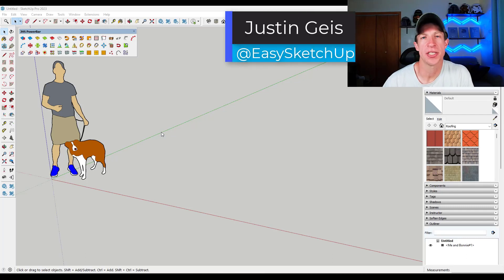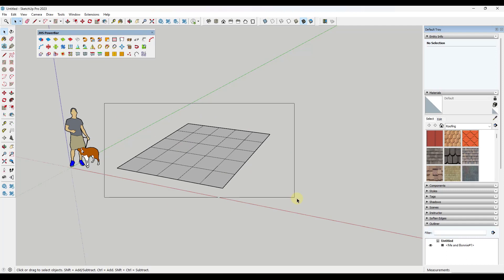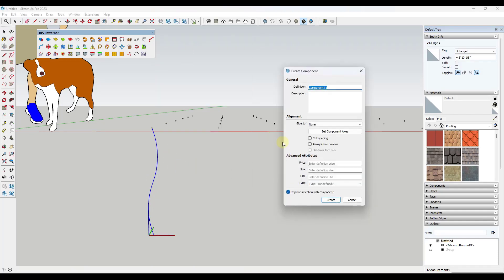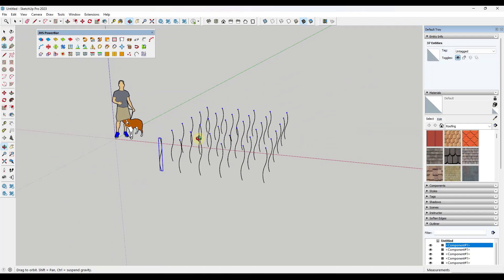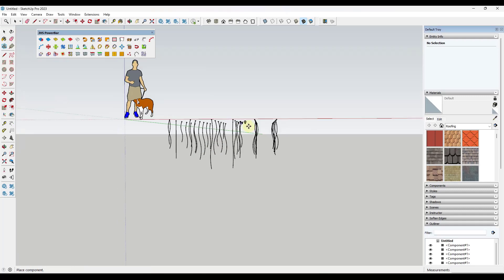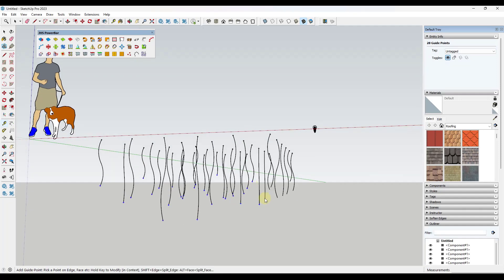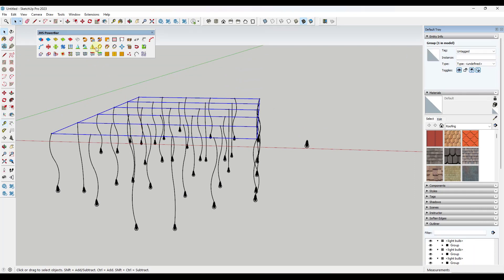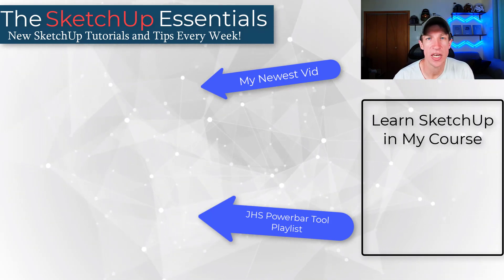Creating RANDOM LENGTH Hanging Lights in SketchUp!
In this video, learn to use the FREE SketchUp extension JHS Powerbar to quickly create a group of hanging lights with random lengths and locations in SketchUp!